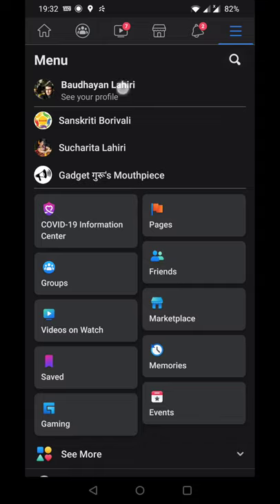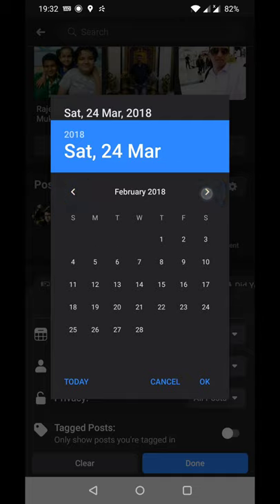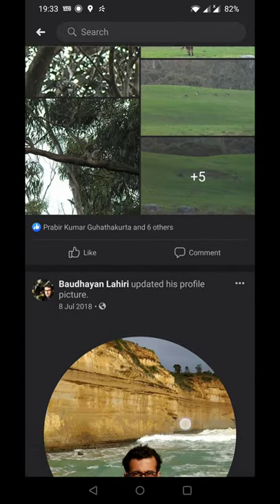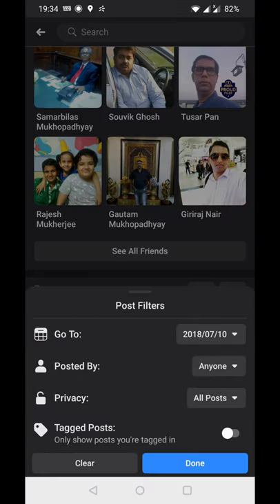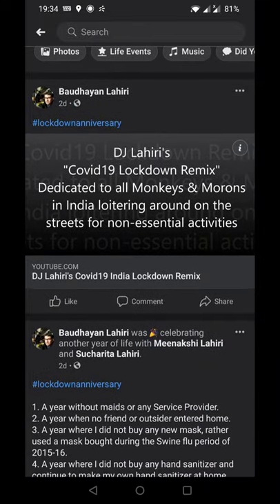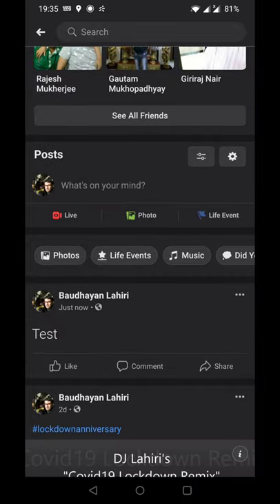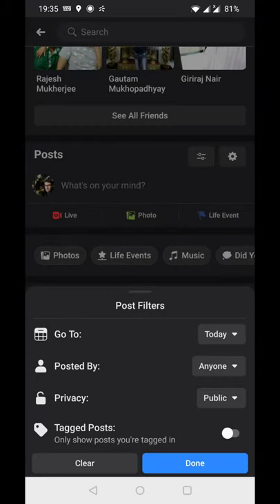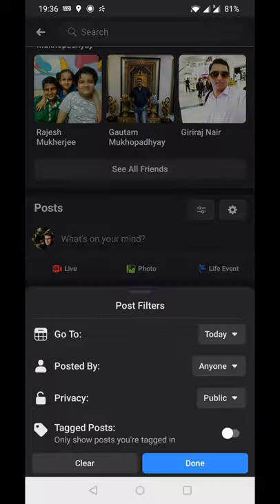DIY: Filtering & Managing your Facebook Posts from Timeline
This video is a short tutorial which guides you on how to filter and manage specific posts from your Facebook timeline.

Video recorded by Baudhayan Lahiri using One Plus 6T Mobile.